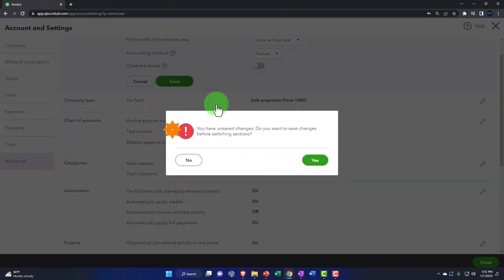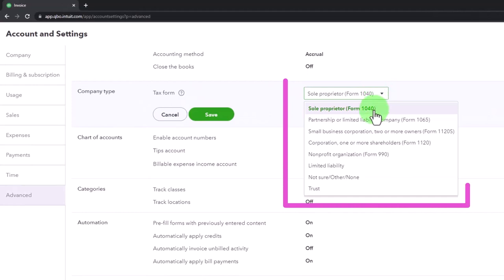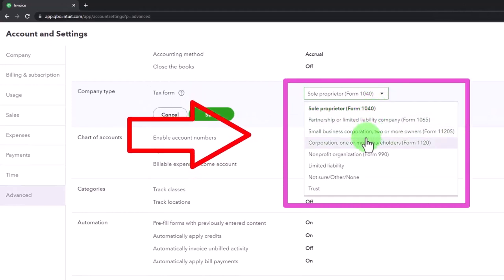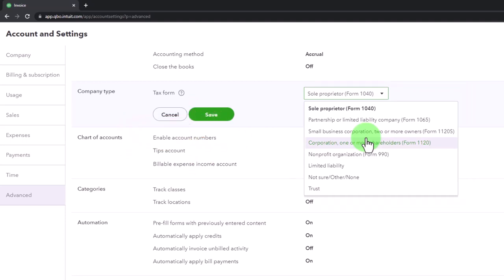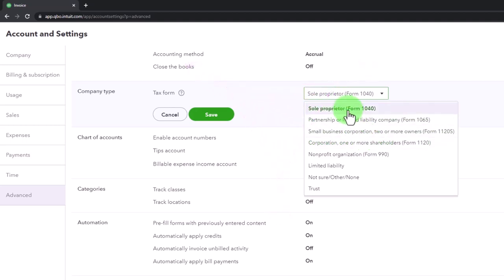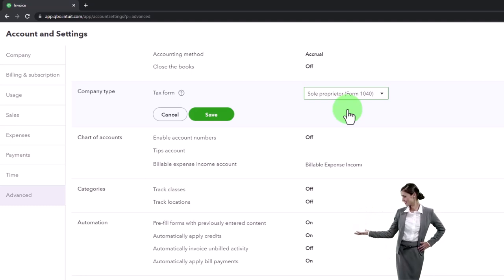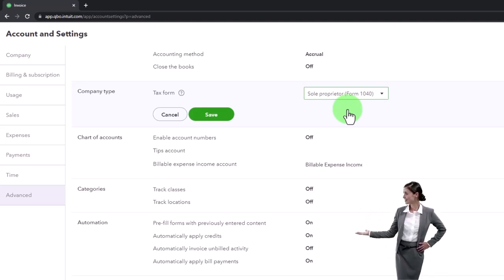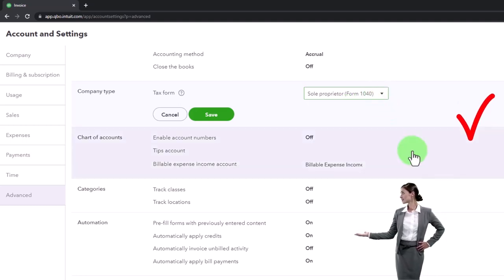Company Type Settings - Account & Settings - Advanced Section -QuickBooks Online 2023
Company Type Settings - Account & Settings - Advanced Section